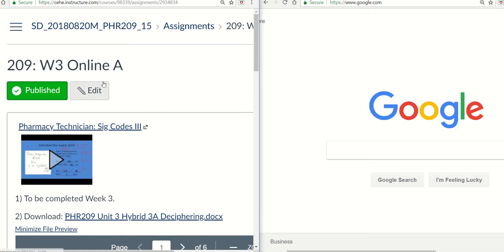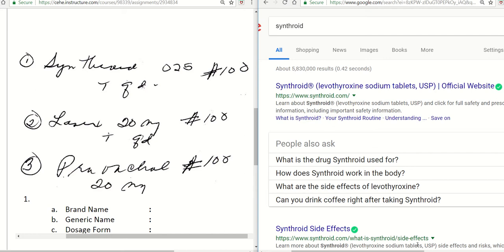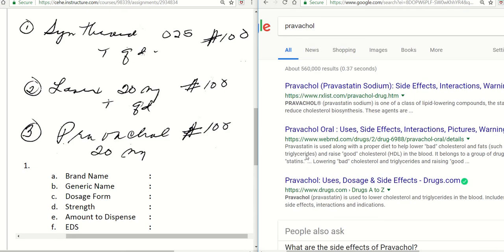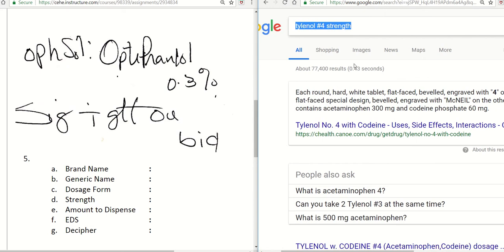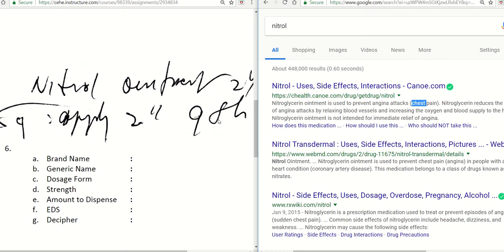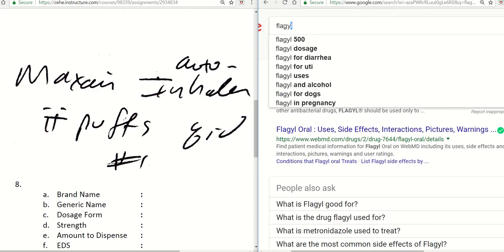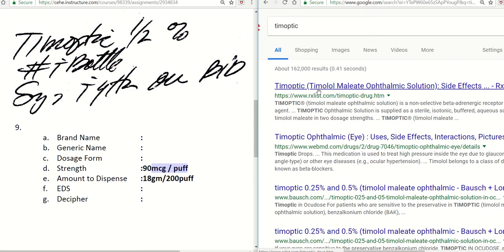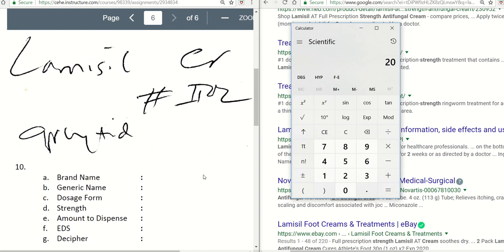PHR209: Week 3 BlendEd A -Sample Rx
Learning Objectives:
1) Be able to read and decipher prescriptions.
2) Be able to calculate EDS.